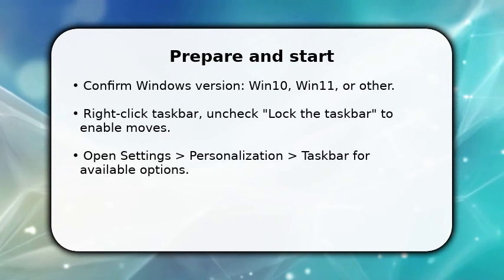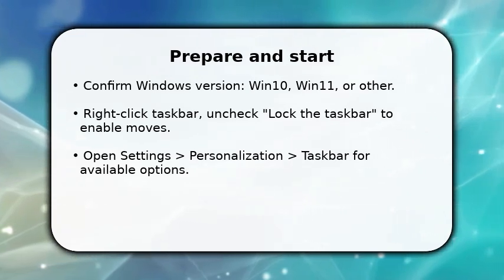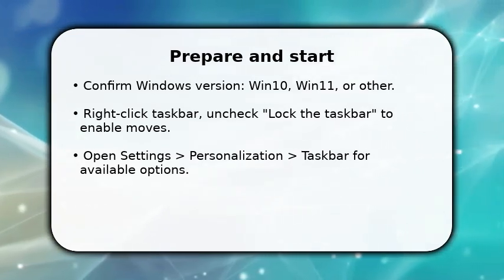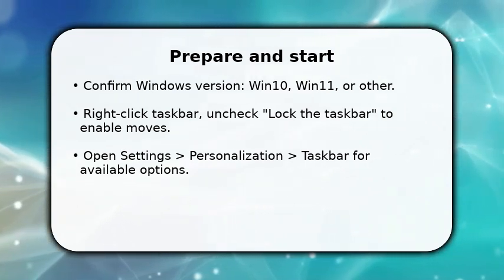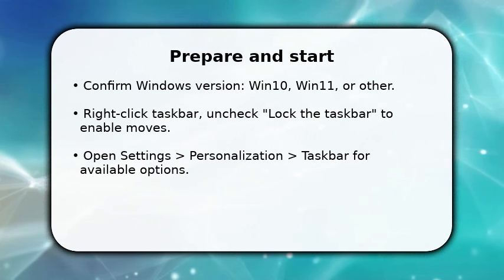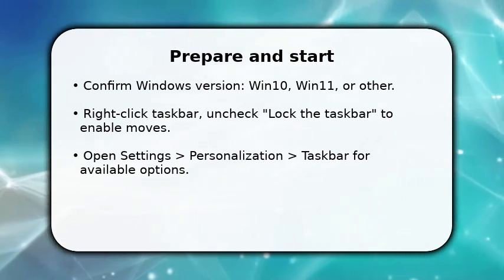How to Fix Taskbar on Top of Screen - Full Guide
How to Fix Taskbar on Top of Screen - Full Guide | 🔒 Surfshark VPN Deal — Stay private and secure. $1.99/mo + 3 Months Free ▸

Discover the simple steps to fix your taskbar on top of screen. This comprehensive guide covers troubleshooting methods, including keyboard shortcuts and system settings adjustments that can help you resolve common display issues quickly.